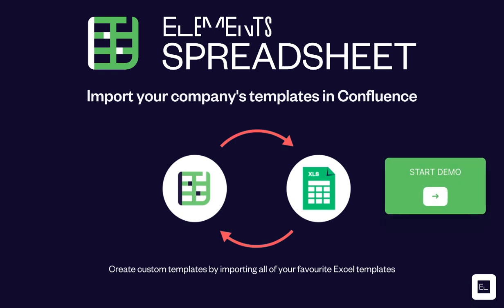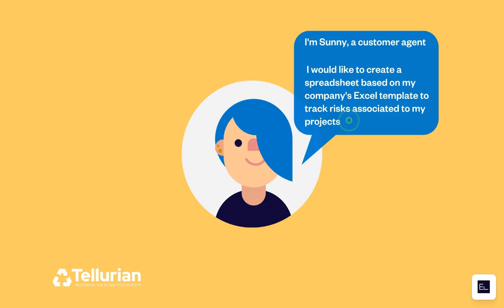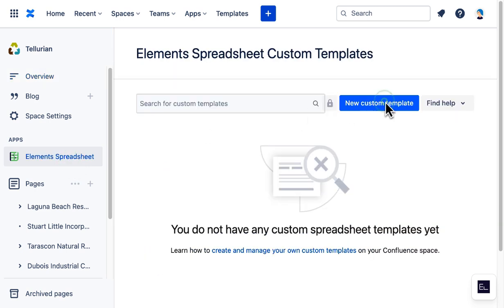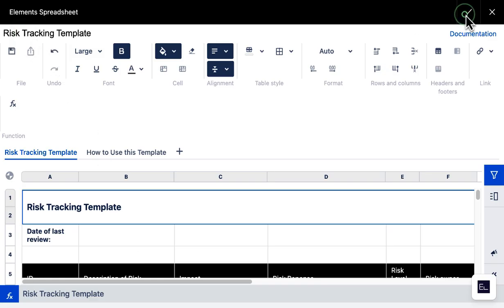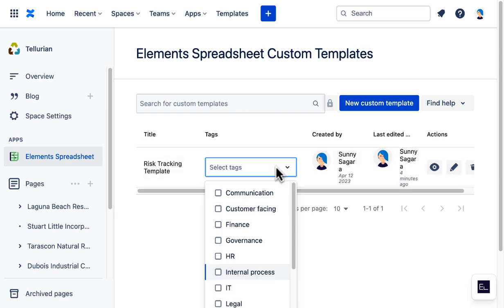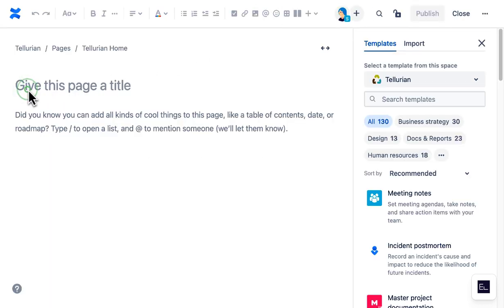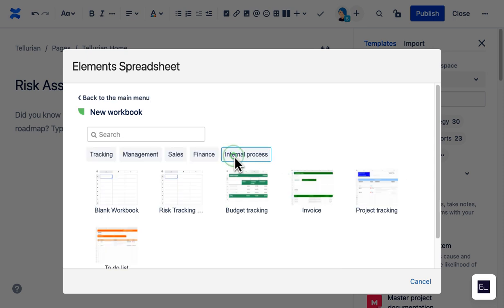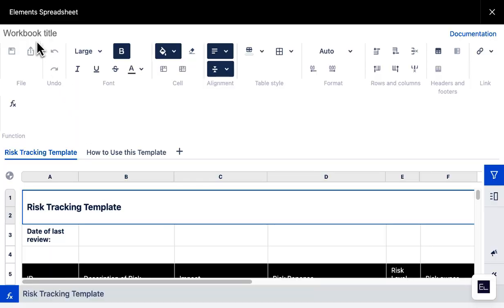How to import your company's Excel template in Confluence | Elements Spreadsheet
Discover how to import and use your company’s templates in a Confluence spreadsheet with Elements Spreadsheet. This video shows how teams can bring their familiar Excel templates into Confluence and keep working with structured data—without leaving the platform.

Whether it's budgets, reports, or project tracking sheets, Elements Spreadsheet gives you the flexibility of Excel directly in Confluence. Create and edit tables, apply formulas, and maintain your formatting—all inside a secure and collaborative Confluence spreadsheet.

✍️ Check the guide on how to use Confluence for project management

Elements helps teams at more than 3500 organizations be more productive with Jira and Confluence.
The Elements suite—Connect, Copy & Sync, Publish to Confluence, Spreadsheet, Overview, Pulse, and Catalyst—helps companies transform old, manual ways of working into modern, streamlined workflows based on Jira and Confluence.